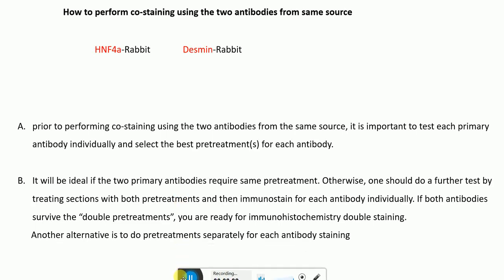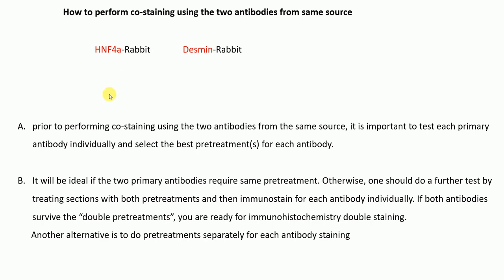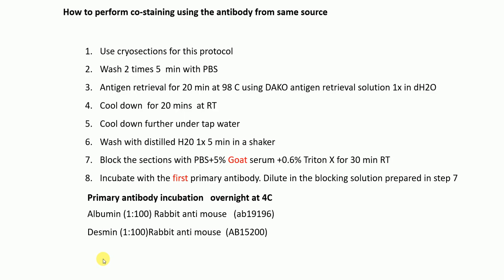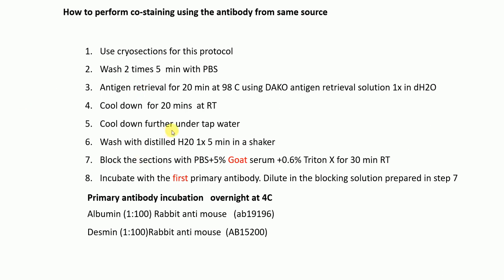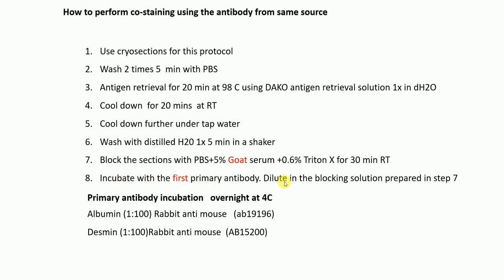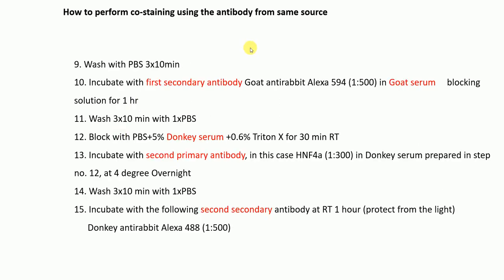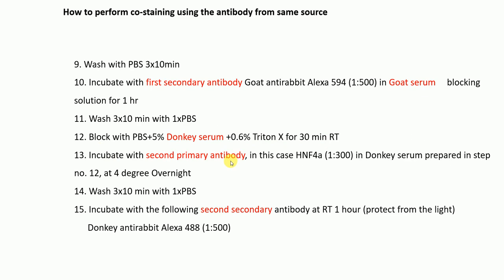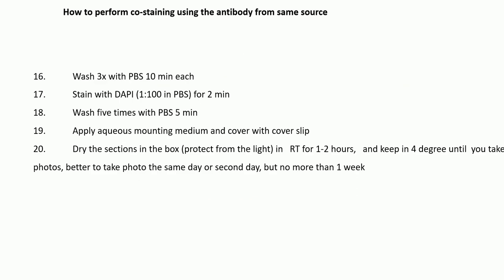How to perform co-staining using the two antibodies from same source | Double IF staining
How to perform co-immunofluorescence staining or double immunofluorescence staining using the two antibodies from same source species.